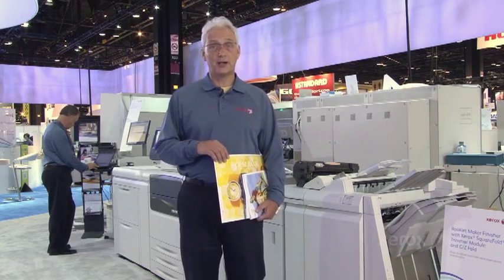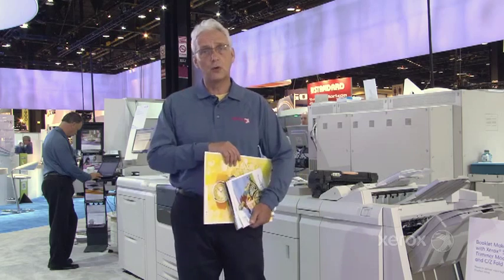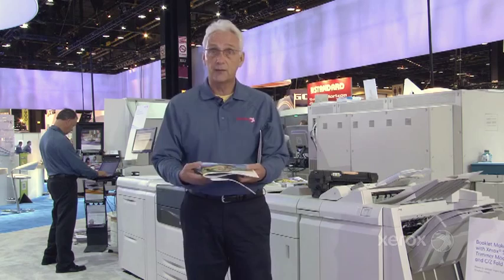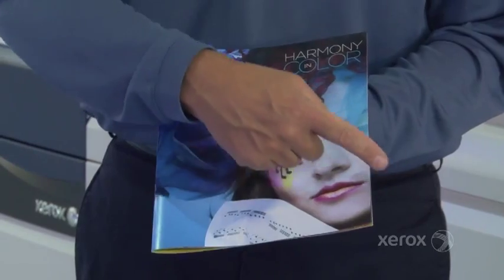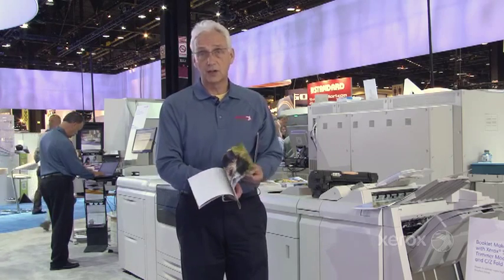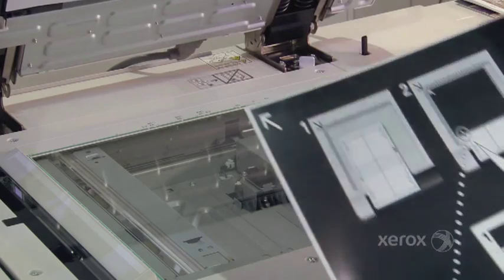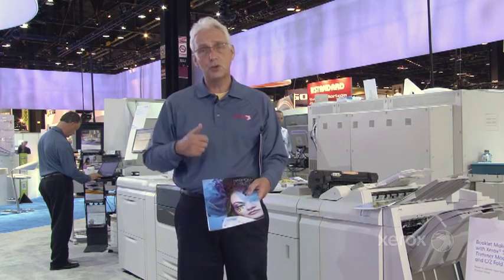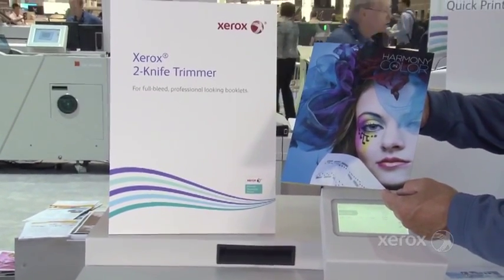Xerox Color J75 Press @ Print13 with new 2 knife trimmer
Brian Segnit giving and overview of the Xerox Color J75 Press and new 2 knife trimmer, and print applications run at Print13 show.